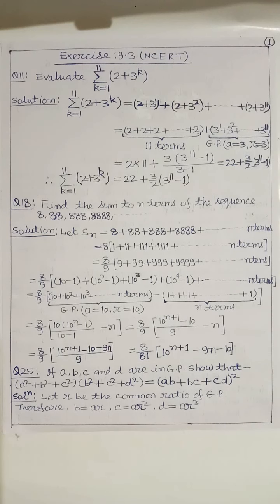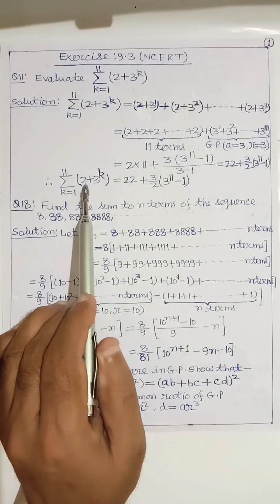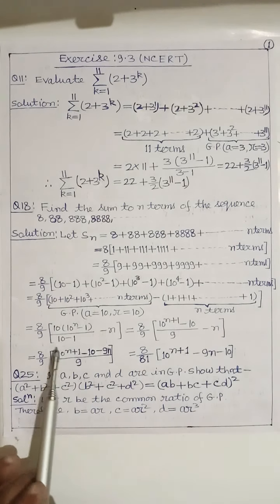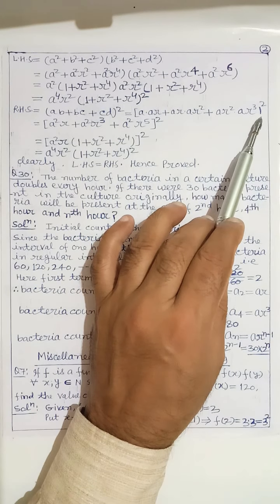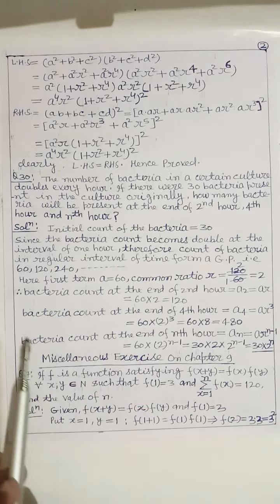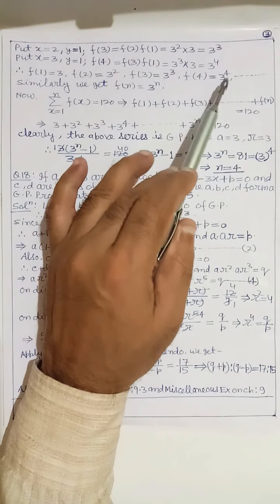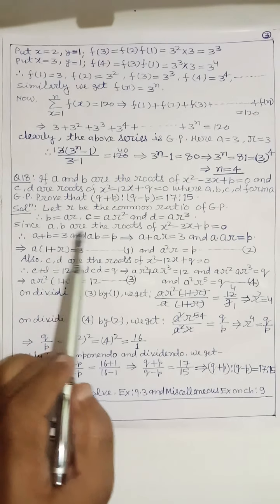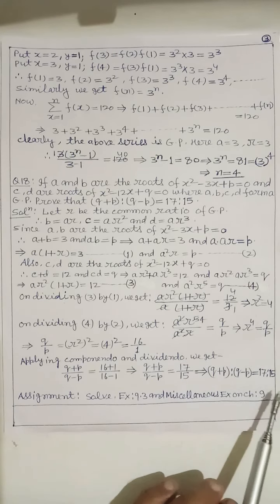Class XI, Lecture 3 on chapter Sequences and series, Maths by L N Tiwari